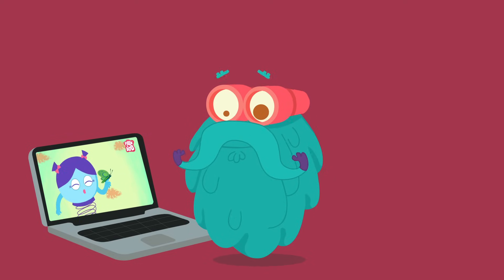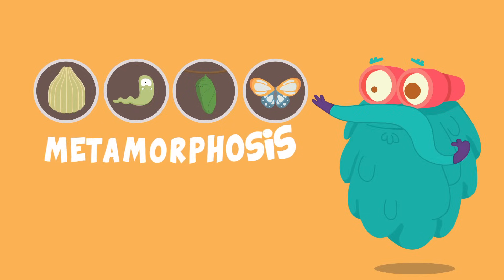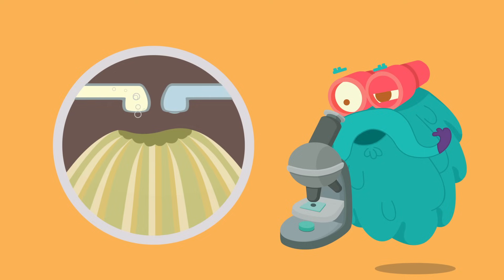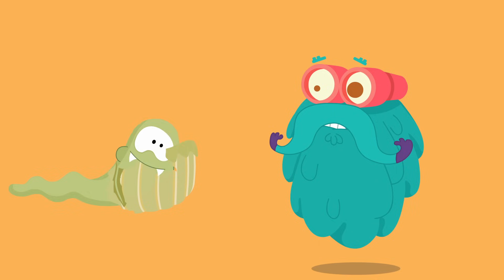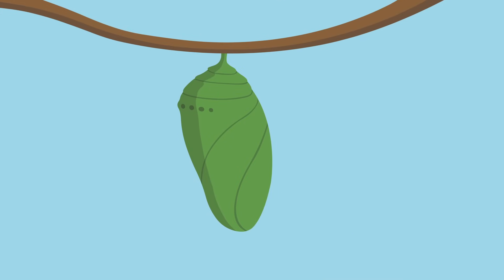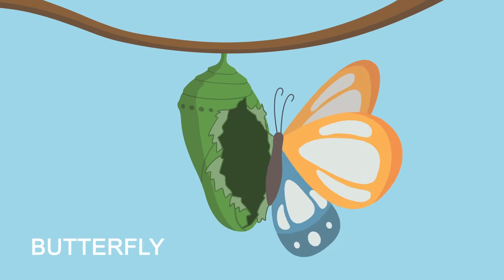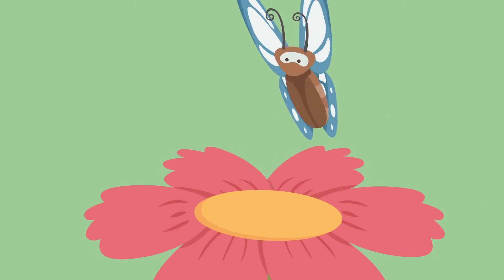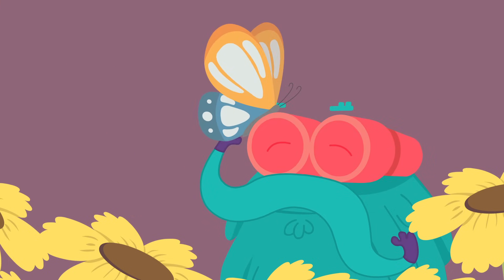Life Of A Butterfly | The Dr. Binocs Show | Learn Videos For Kids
Learn about the Life Of A Butterfly with Dr. Binocs.

Hey kids, have you ever wondered where do the beautiful, colourful butterflies come from? Do you know about the different stages of their life? Join Dr. Binocs as he tells you more about the Life Of A Butterfly.